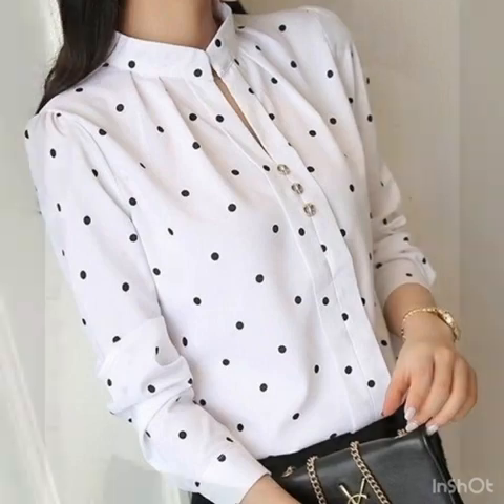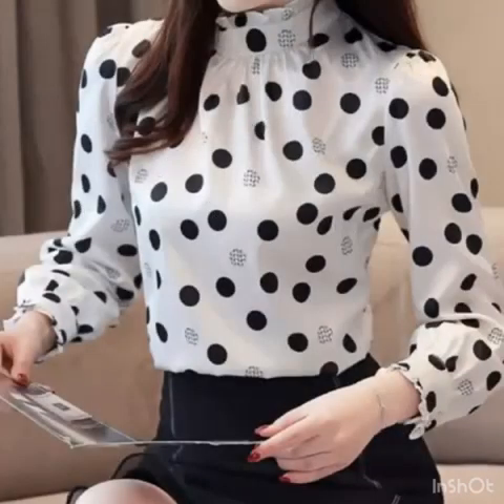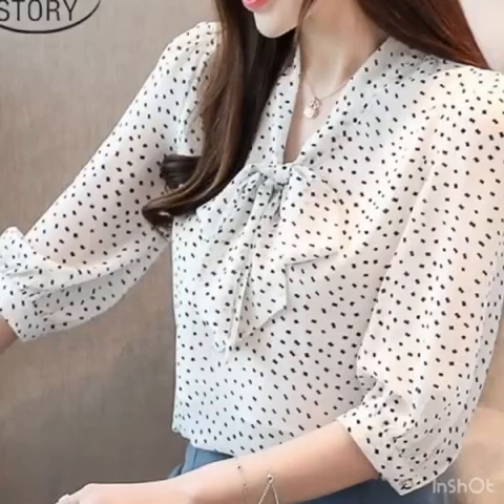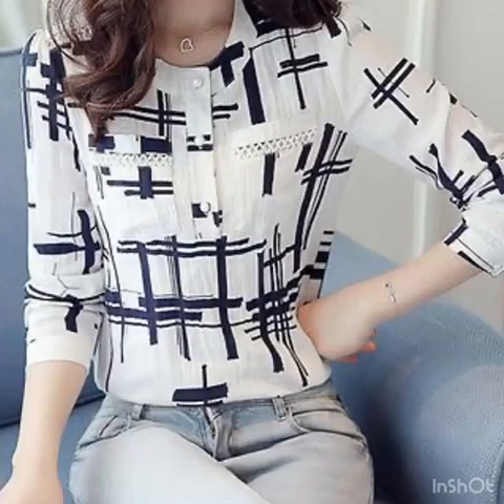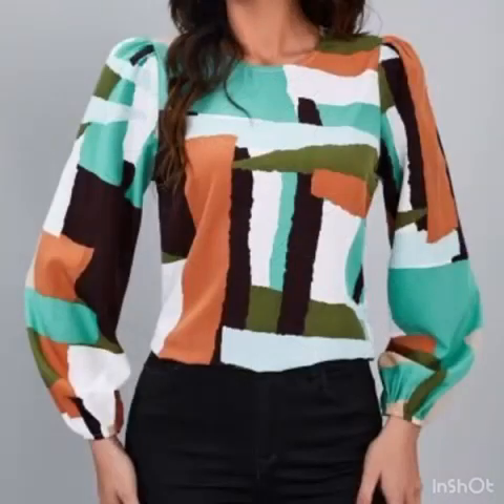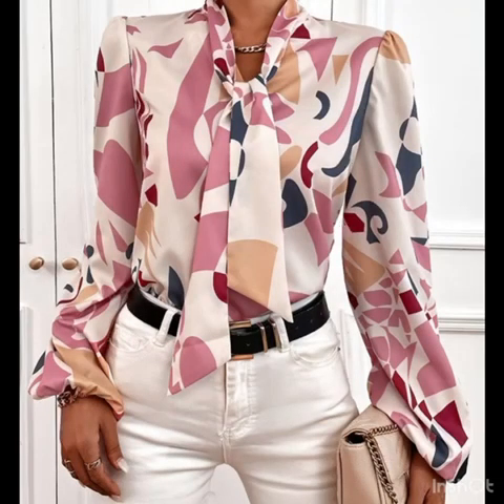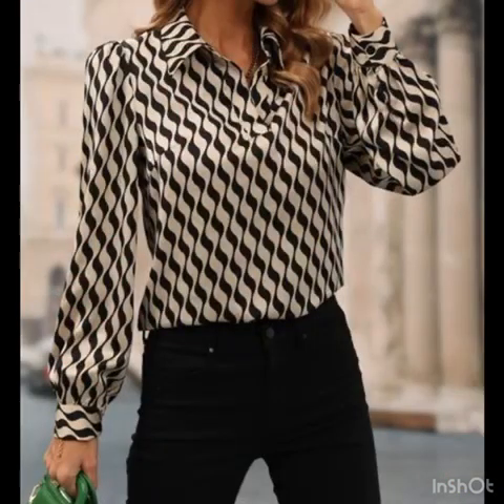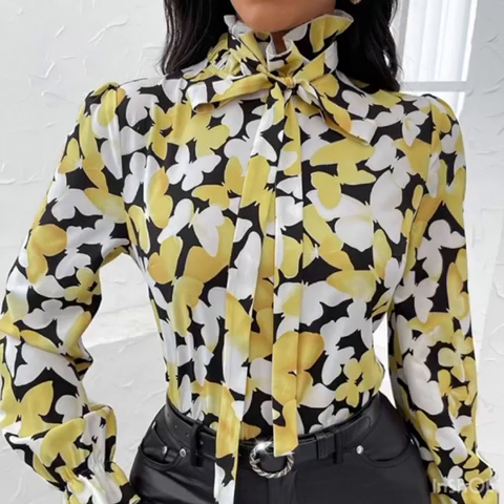new blouses tops design ideas for office wear women